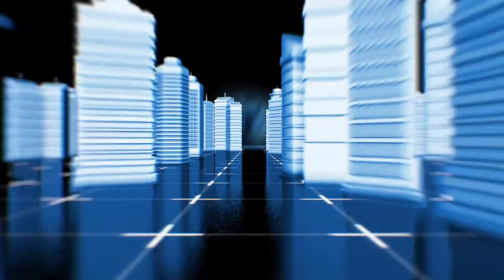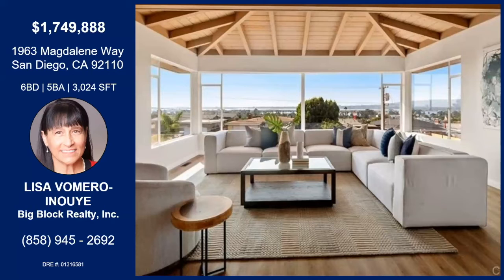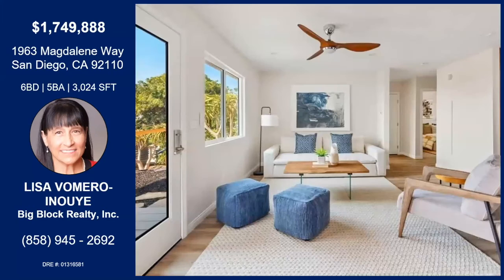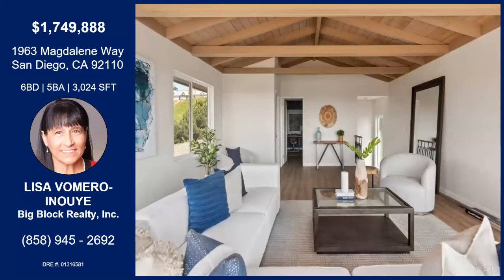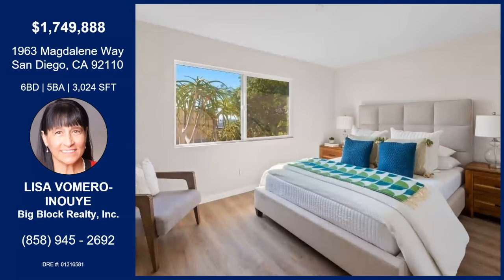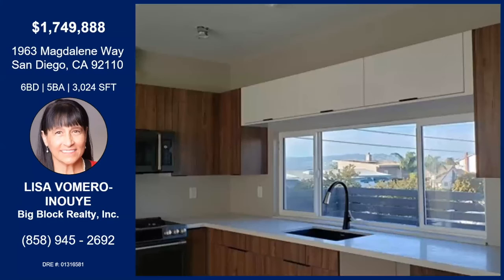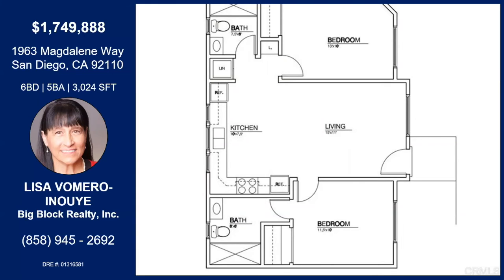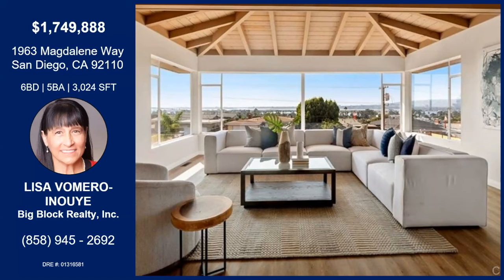1963 Magdalene Way San Diego, CA 92110 with Lisa Vomero Inouye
1963 Magdalene Way San Diego, CA 92110 with Lisa Vomero Inouye